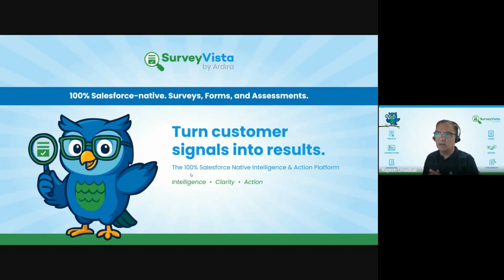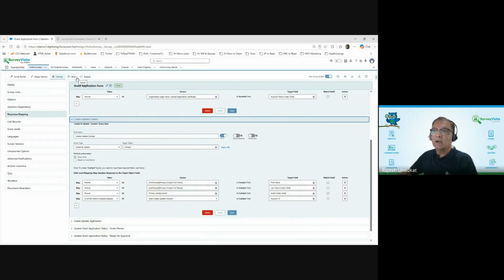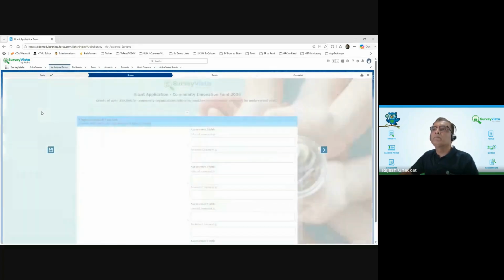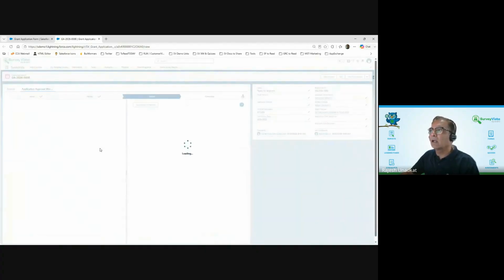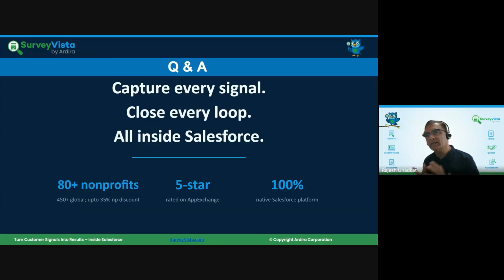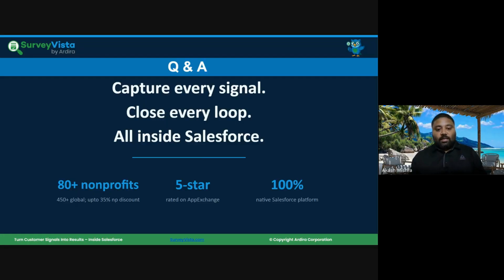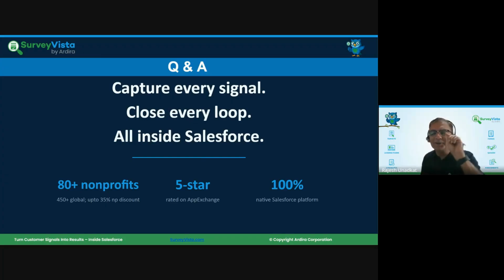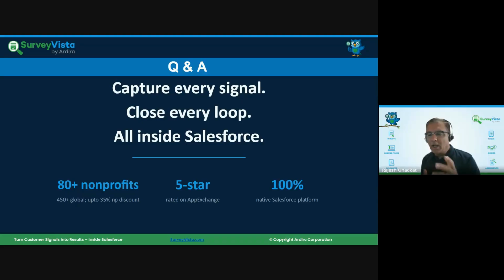SOLUTION SPOTLIGHT: How Can We Get Everything into Salesforce from Application to Approval?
Here’s a challenge we hear from nonprofits all the time: “How can we get everything into Salesforce, automagically, from the application through the approval?”

It’s the kind of thing that eats hours, creates workarounds, and never quite feels solved.

Our Solution Spotlight takes it on. Rajesh Unadkat will show — live — how SurveyVista handles it: about ten minutes of focused demo, then live Q&A.